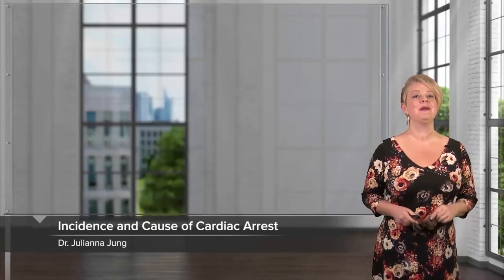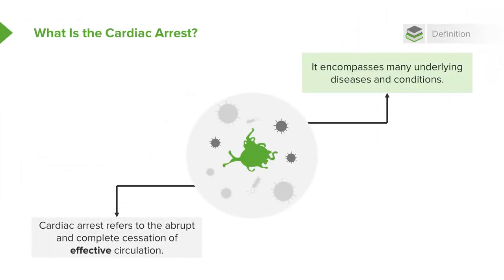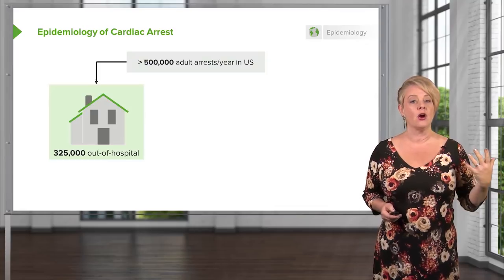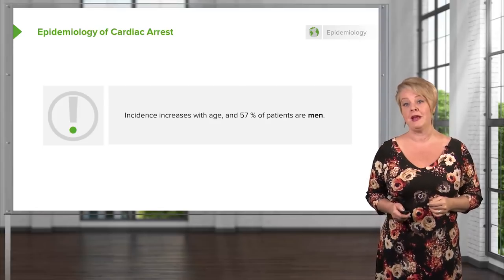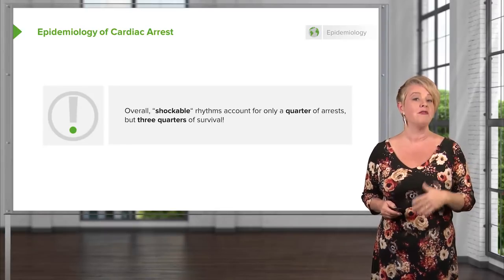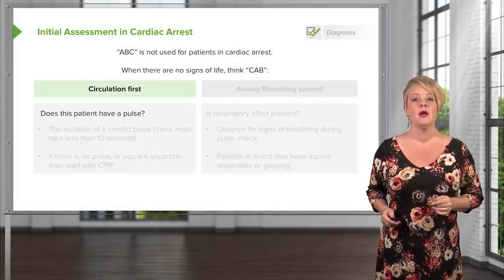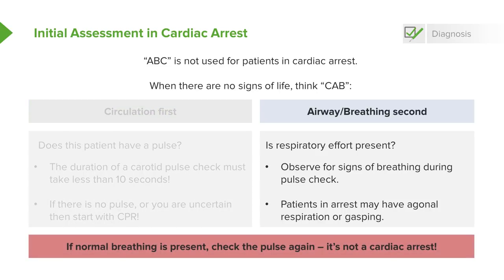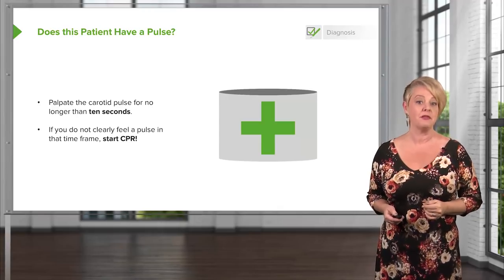Cardiac Arrest: Epidemiology & Initial Assessment – Emergency Medicine | Lecturio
This video “Cardiac Arrest: Epidemiology & Initial Assessment” is part of the Lecturio course “Emergency Medicine” ► WATCH the complete course

► LEARN ABOUT:
- A collapsed man - case study
- What is the cardiac arrest?
- Causes of cardiac arrest
- Epidemiology of cardiac arrest
- Initial cardiac rhythm
- Patients in cardiac arrest
- First question when evaluating an unresponsive patient
- Initial assessment in cardiac arrest
- Carotid pulse

► LECTURIO is your single-point resource for medical school:
Study for your classes, USMLE Step 1, USMLE Step 2, MCAT or MBBS with video lectures by world-class professors, recall & USMLE-style questions and textbook articles. Create your free account now